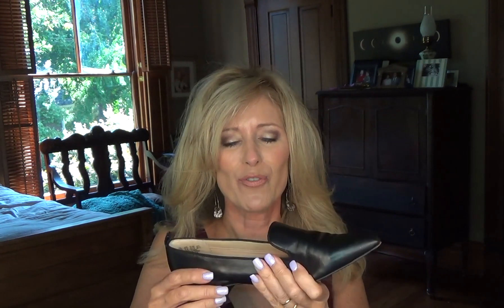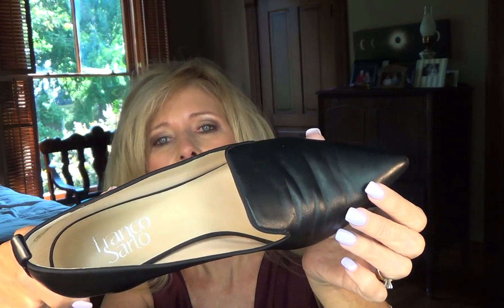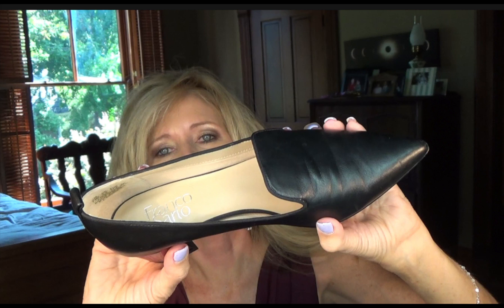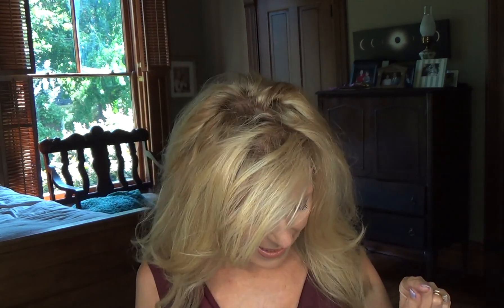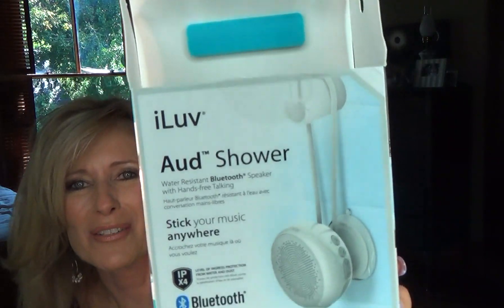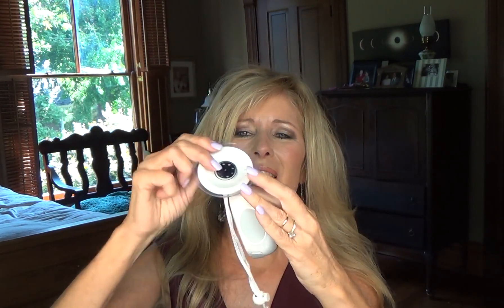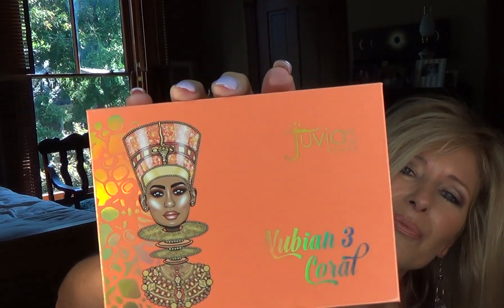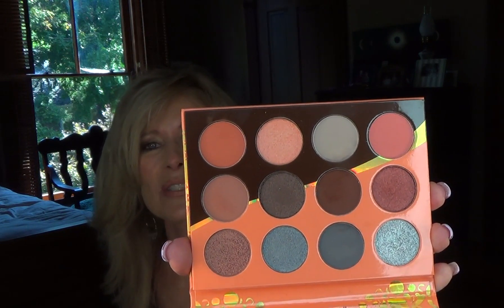New and old things I'm using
~Franco Sarto Loafter:
~Mac Eyeshadow in Rich Core:
~Mary Kay Eyeshadow in Moonstone:
~Luv Shower Speaker:
~Juvia’s Place Nubia Palette (coral)
~Laura Mercier Silk Cream Oil Free Foundation in Bamboo Beige
~Sephora Bronzer Brush (out of stock right now)

~Lipstick combo is Mac Spice lipliner all over the lip with the Charlotte Tilbury Kim KW on top: